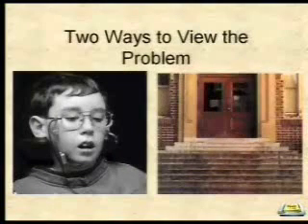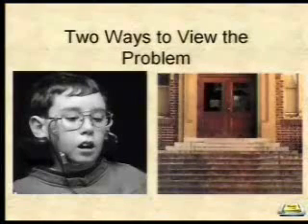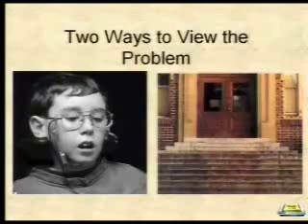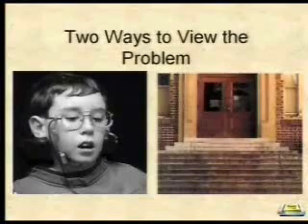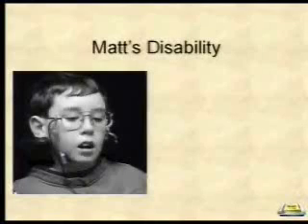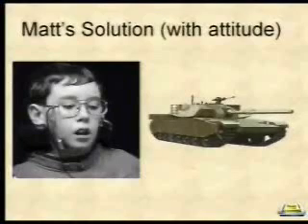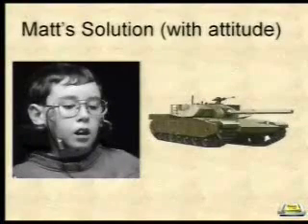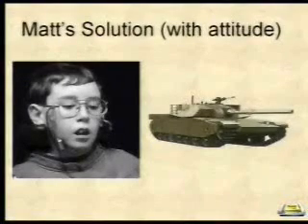Dr. David Rose on UDL Part 1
Dr. David Rose on Universal Design for Learning, presented at the 2007 Federation for Children with Special Needs' Visions of Community Conference. Dr. Rose, co-founder of CAST is a pioneer in universal learning within the classroom. Dr. Rose is a co-author of two books with Anne Meyer (Teaching Every Student in the Digital Age: Universal Design for Learning and Learning to Read in the Computer Age.) Dr. Rose has also written several articles and in 2004 was named one of education's Daring Dozen by the George Lucas Educational Foundations Edutopia magazine.